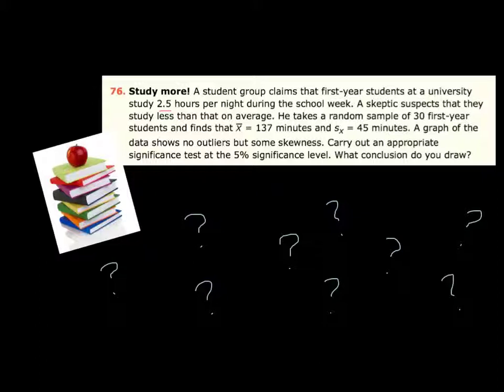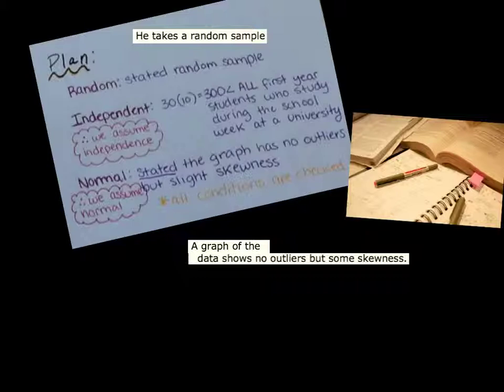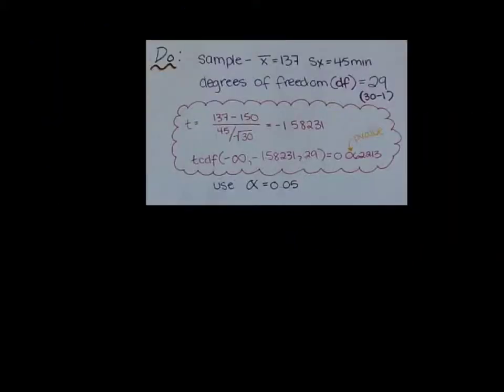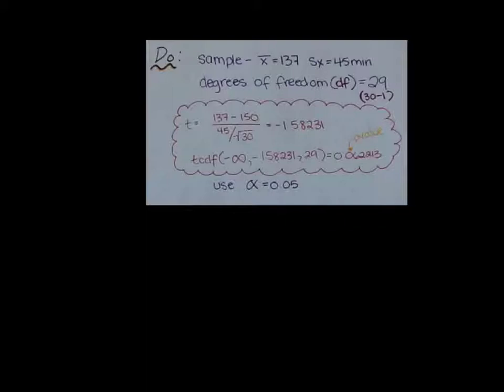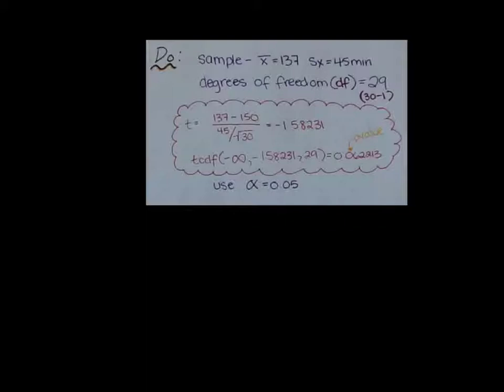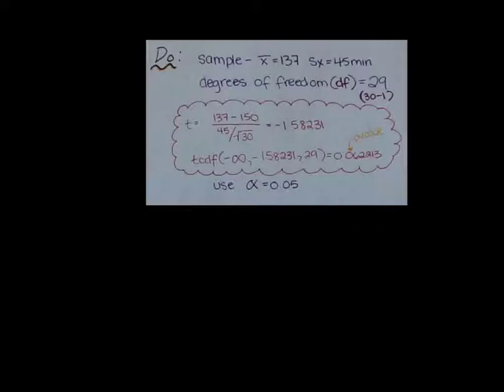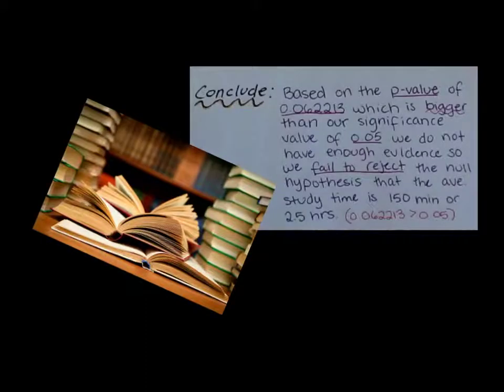Study More!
Solving a one sample t-test for means